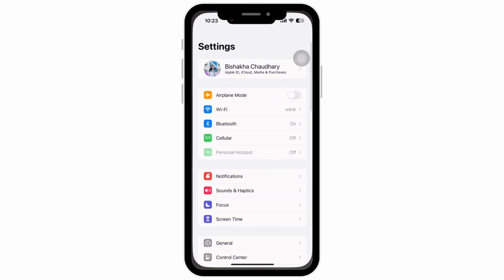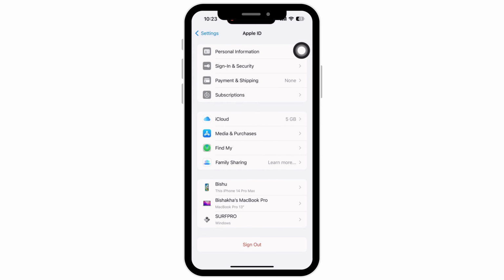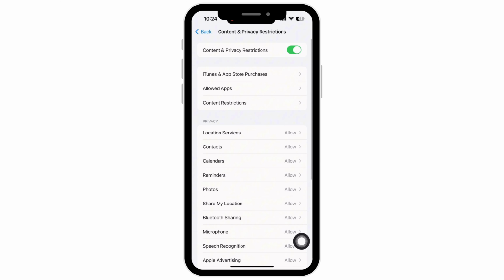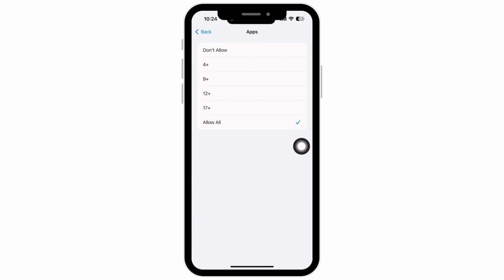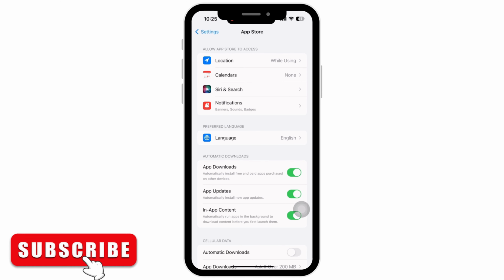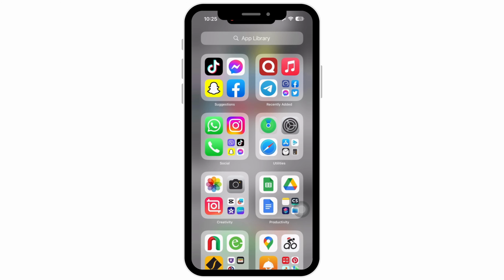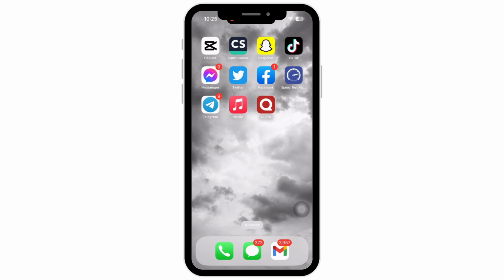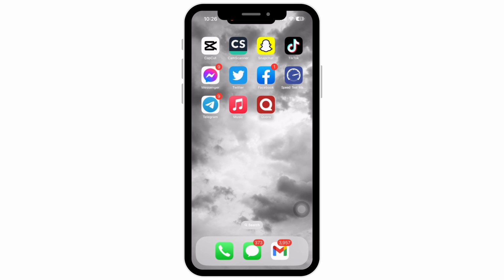Apps not downloading on App Store in iPhone Fix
Struggling with an iPhone that won't download apps? Don't worry, we've got you covered! In this tutorial, we'll provide you with a comprehensive guide on how to troubleshoot and resolve the issue of apps not downloading on your iPhone. Get your device back to its downloading best with our step-by-step solutions.

⏰ 00:00 Introduction to iPhone App Download Issue: W
e'll start by explaining the common causes behind the problem of apps not downloading on iPhones. Understand why this issue occurs and how it can impact your user experience.

⏰ 00:10 Step-by-Step Solutions:
We'll dive into the troubleshooting process, offering a variety of solutions to get your iPhone back to smoothly downloading apps. From checking your internet connection to resetting app preferences and updating your iOS, we'll guide you through each step to ensure a successful resolution.

Ensure your iPhone functions at its best with our helpful tips and tricks.